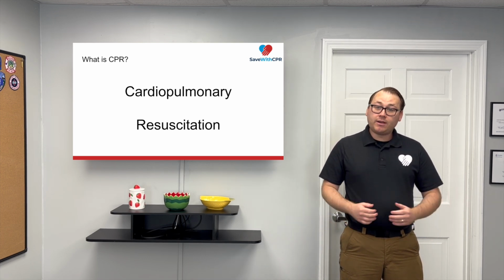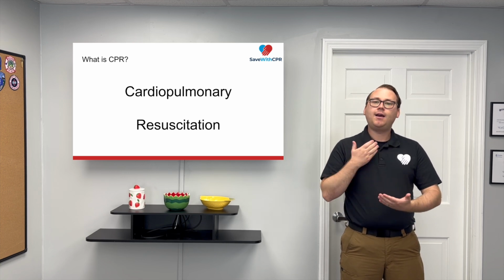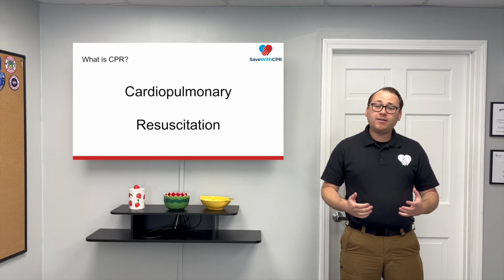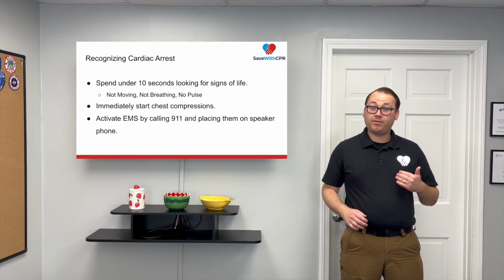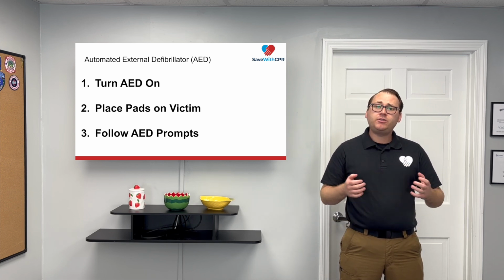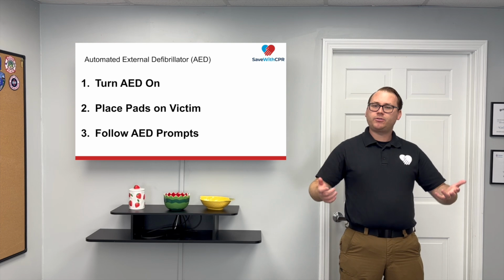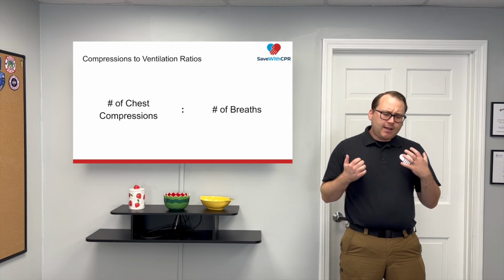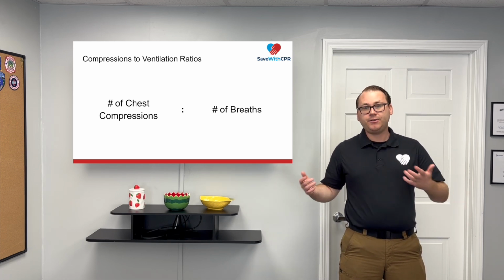Save With CPR: CPR, AED, and Choking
Welcome to the Save With CPR: CPR and Choking video! This essential training video is designed to equip you with the critical skills needed to respond effectively to cardiac and choking emergencies across different age groups.

In this video, you will learn:

CPR Principles for All Ages: Understanding and mastering CPR techniques for various age groups is crucial for effective emergency response.

Choking Response Techniques: Understanding choking and becoming aware of choking relief techniques.

Safety Considerations: Important guidelines to ensure your safety and the safety of the person in need while performing CPR and choking interventions.

Emergency Protocols: Clear instructions on when and how to call for emergency assistance, ensuring timely and appropriate responses in critical situations.

This video is designed to provide you with a broad understanding of CPR and choking response, which serves as a foundation to learning specific age range responses. Whether you're a parent, teacher, healthcare professional, or concerned citizen, the skills you gain here will prepare you to act confidently and effectively when faced with an emergency.

Join us in the mission to save lives and create a safer community. Let's learn, practice, and be prepared to make a difference with Save With CPR!